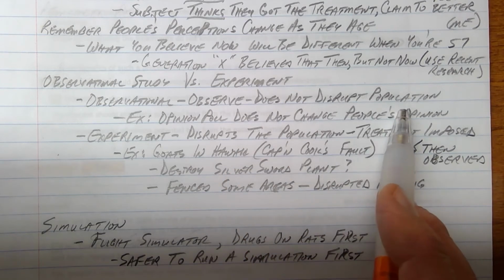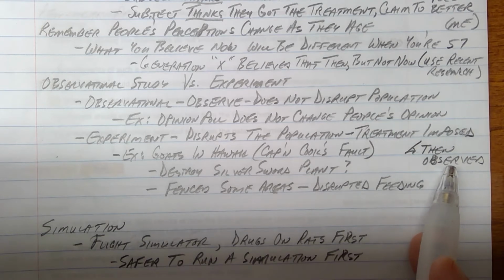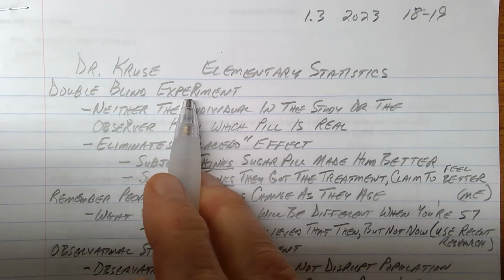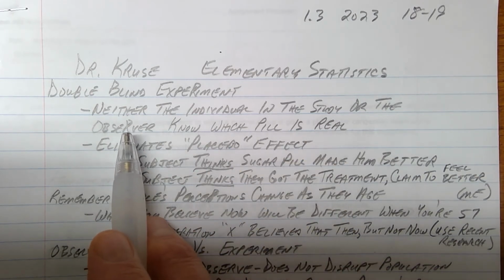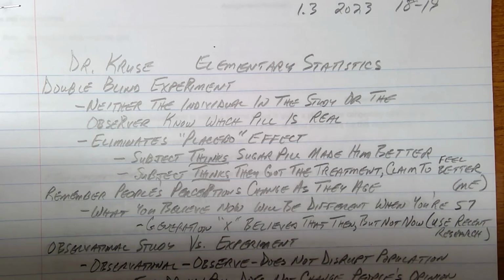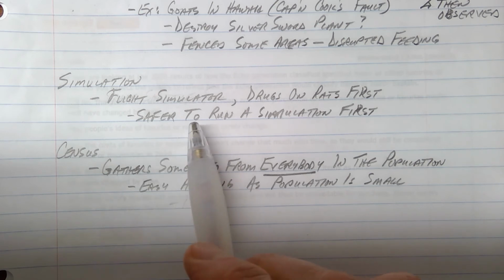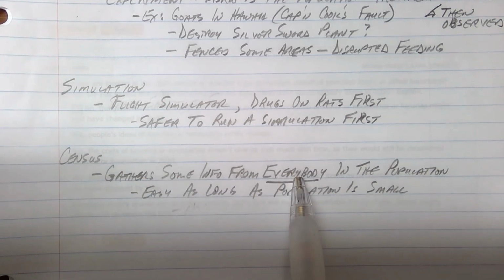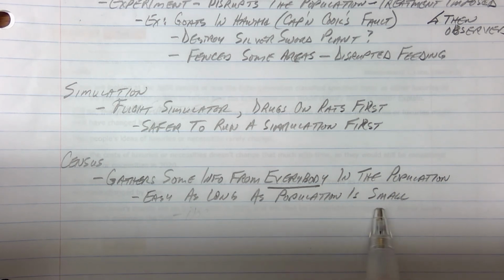Experimental Design in Statistics: Experiments, Observations, Simulations, Census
In this Elementary Statistics video I give a short explanation of some elements of experimental design.  I discuss the difference between experiments and observation, then define simulation and census.